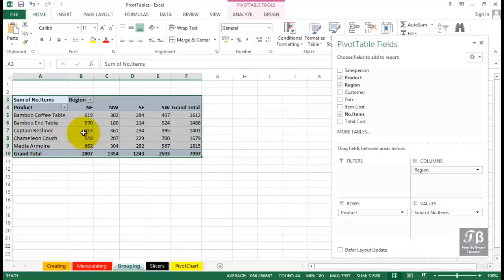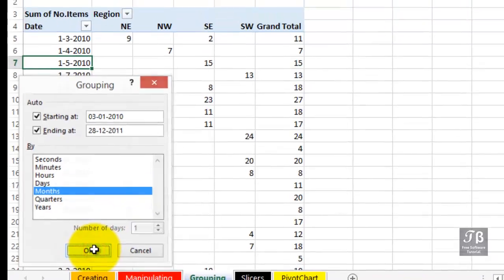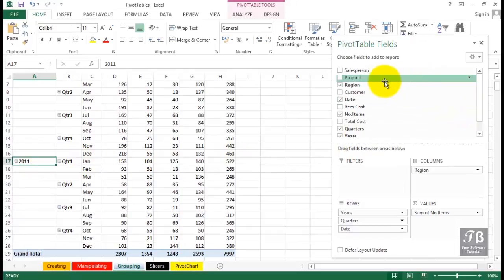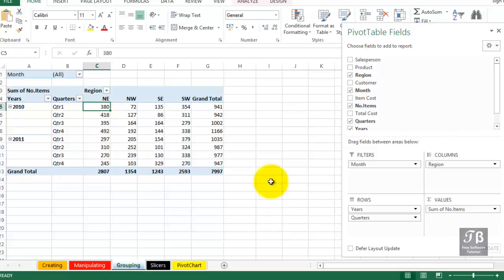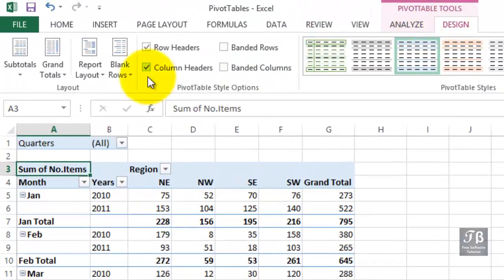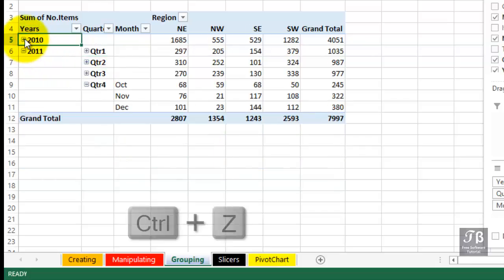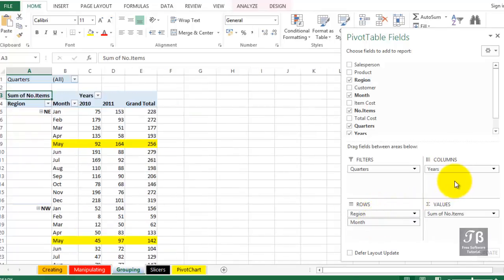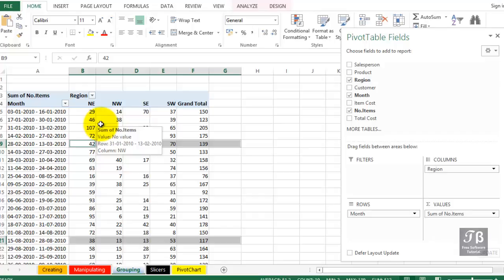63 PivotTable & Grouping By Date Time Microsoft Excel 2016 Beginner Course